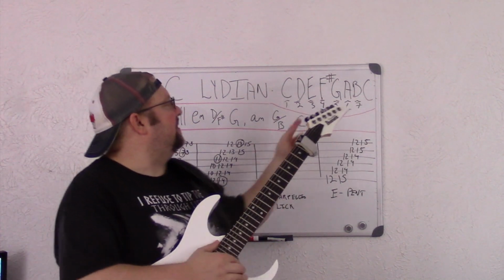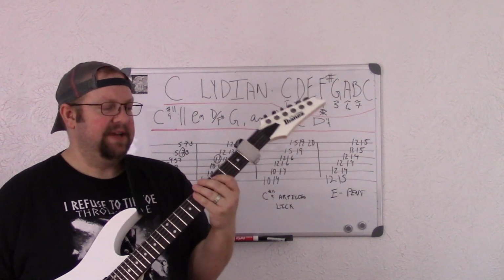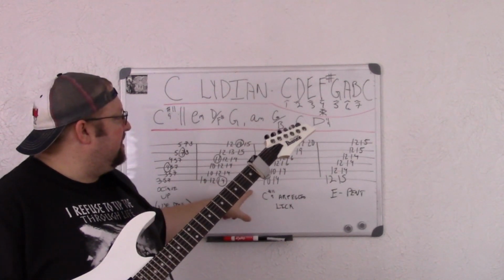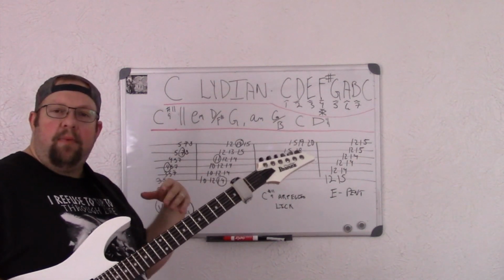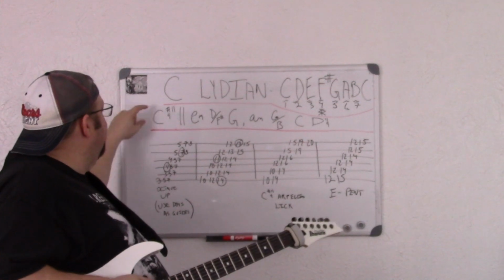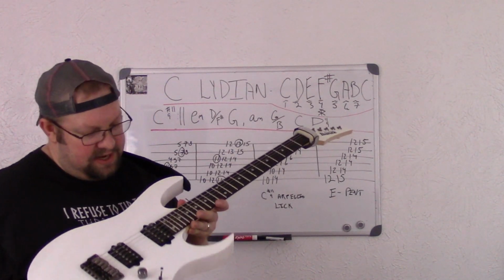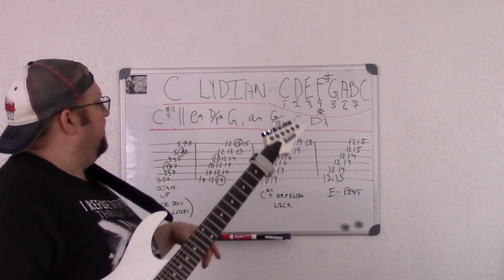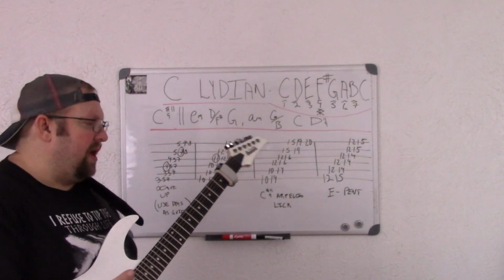Part 1: How to improvise in C Lydian Rock/Metal Context (Backing Track in Description)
A short video about one way of approaching the C Lydian Mode and how to improvise in a rock or metal context.

Link for the backing track.